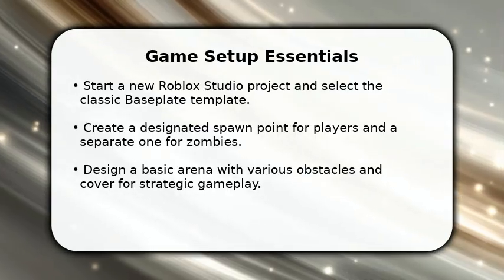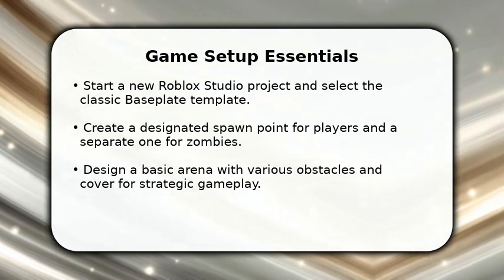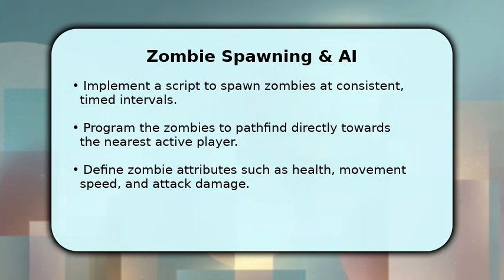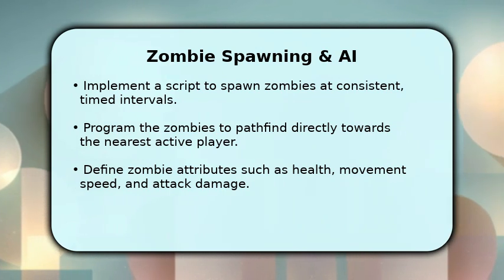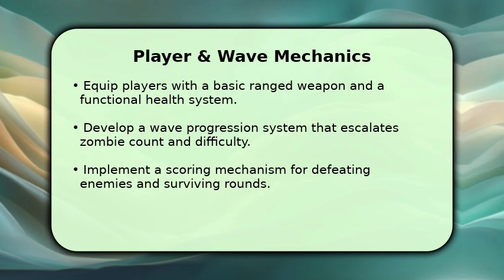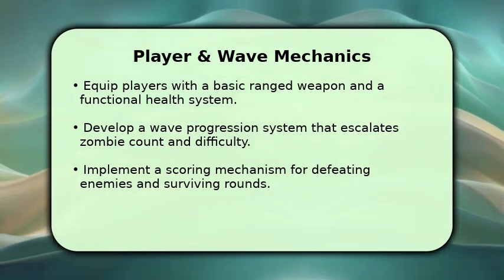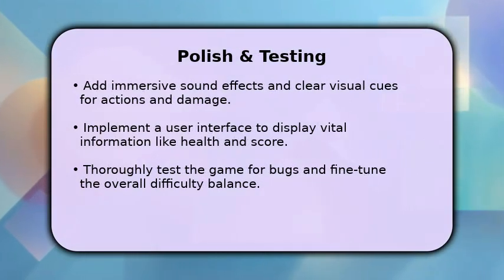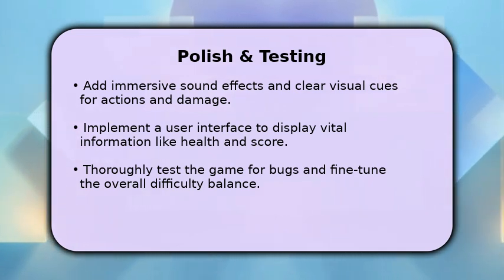How to Make a Roblox Zombie Wave Game in 2025 (Only Way)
▸ :^) Learn how to create a thrilling zombie wave game on Roblox in 2025. In this tutorial, we'll cover the essential steps and tips to make your game stand out from the crowd. From setting up the game environment to adding realistic zombie AI, we'll dive into all the details you need to know. By following our guide, you'll be able to create a game that's both fun and engaging for players of all ages. So, what are you waiting for? Let's get started!